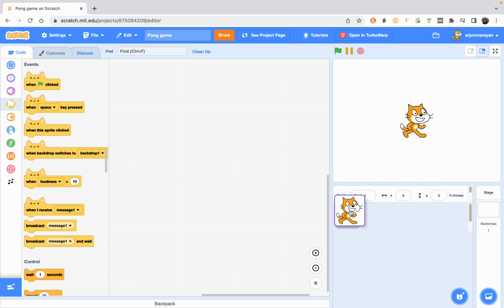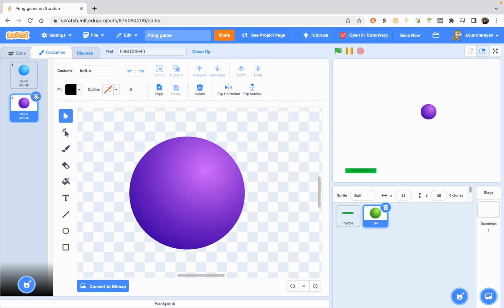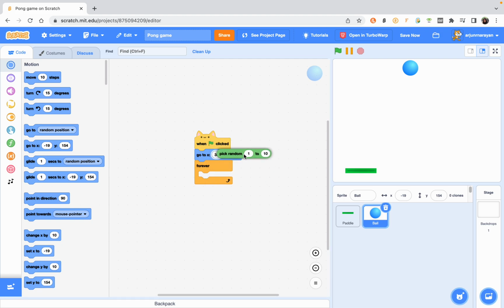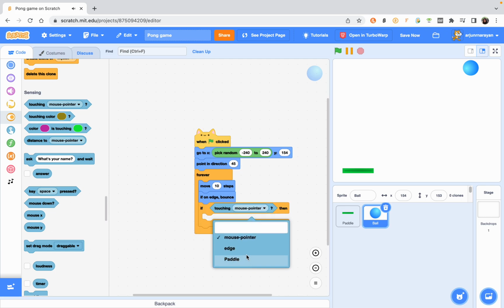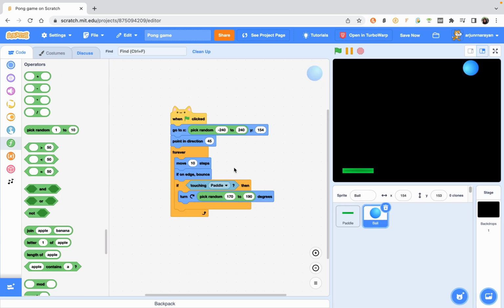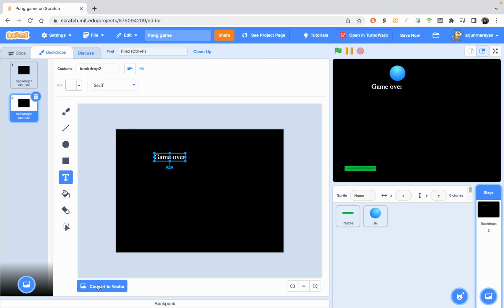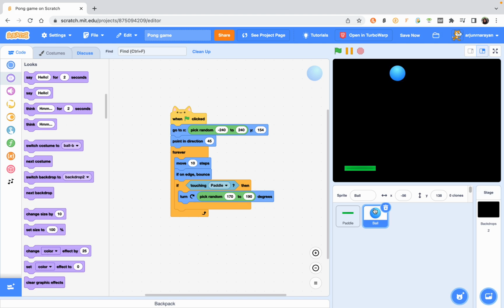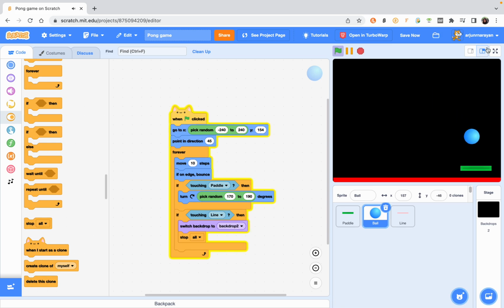How to make a pong game in scratch.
We are gonna make a pong game in scratch.